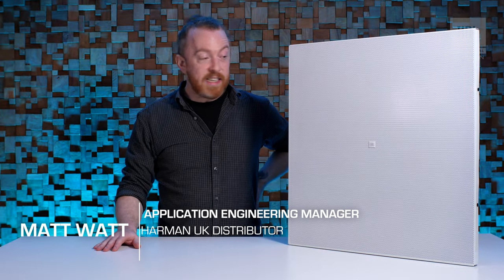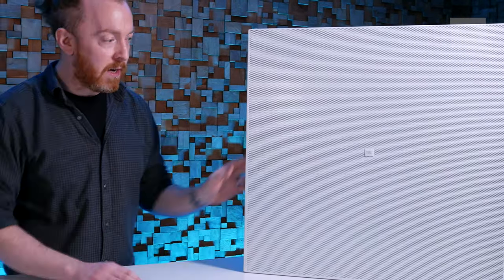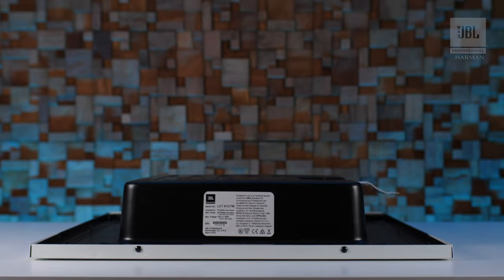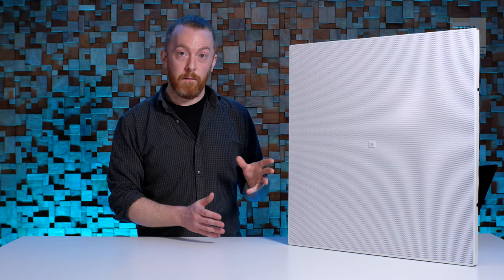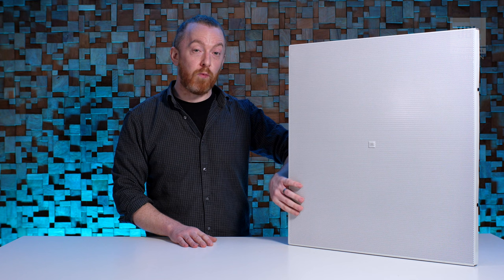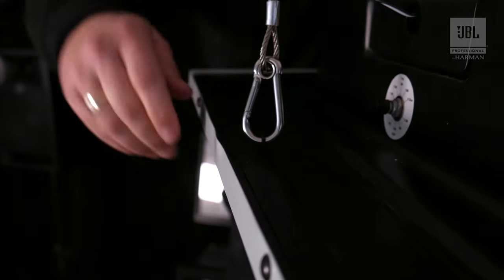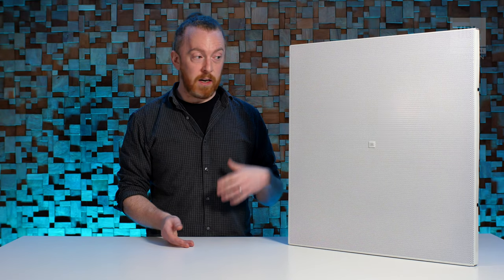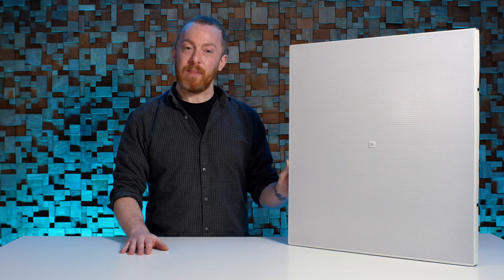AV Solutions: JBL LCT81C/TM Ceiling Tile Speaker overview and specs | Sound Technology Ltd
The JBL Professional LCT81C/TM ceiling tile speaker is a perfect solution for adding a speaker to a standard ceiling grid.

This is a new series of AV Install Solutions guides from our in-house technical application team. With a guide to the products, their use-cases and tips from our team.

Sound Technology Ltd is the exclusive UK distributor of HARMAN Professional brands.